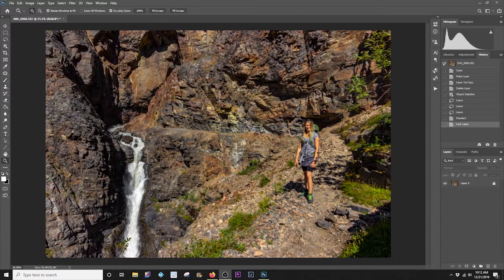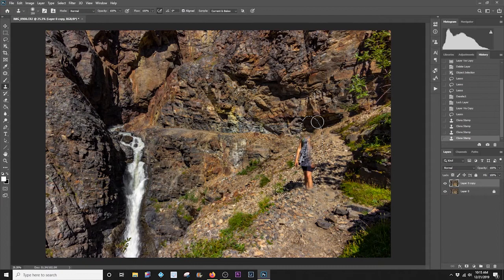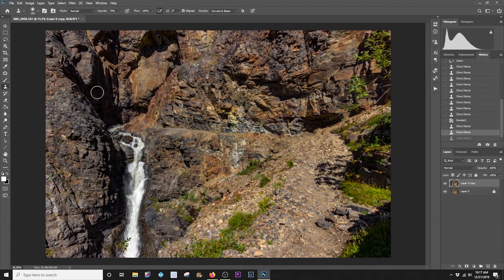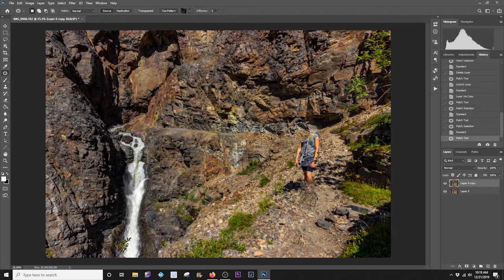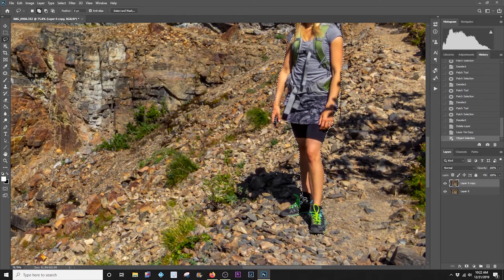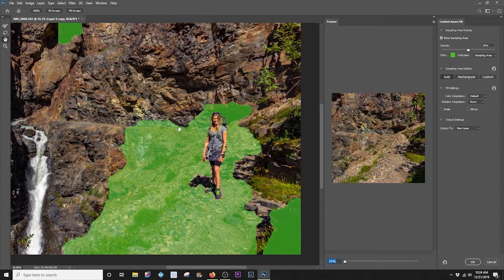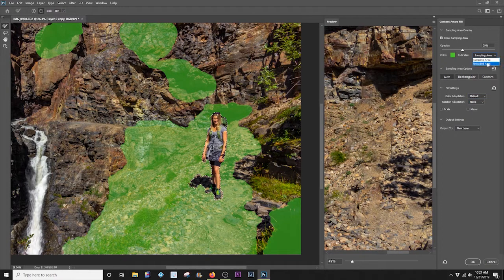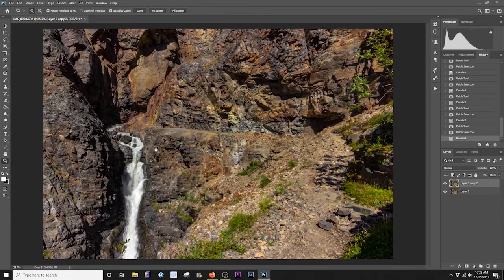REMOVE People From Photos in Adobe Photoshop! (2020)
Here we will learn, and go step by step, how to remove people from a photo and do it three DIFFERENT ways. By using Adobe Photoshop, you will see step by step using the Clone Stamp Tool, the Patch Tool, and then a combination of the Object Selection Tool with the Content-Aware Fill Tool.

Thanks!